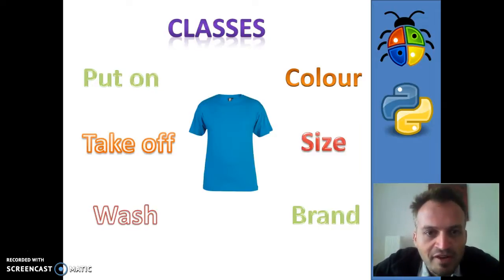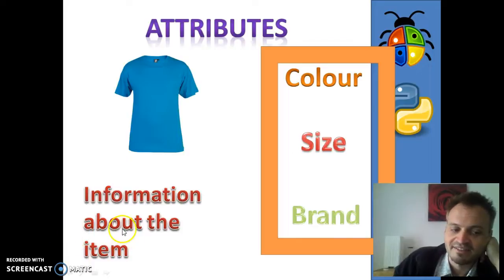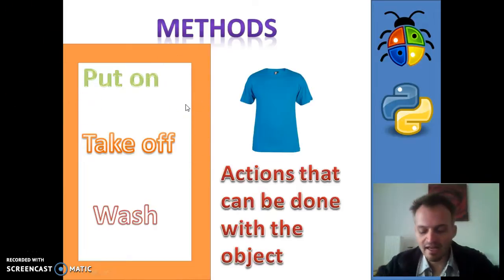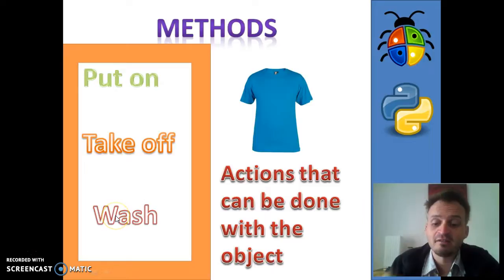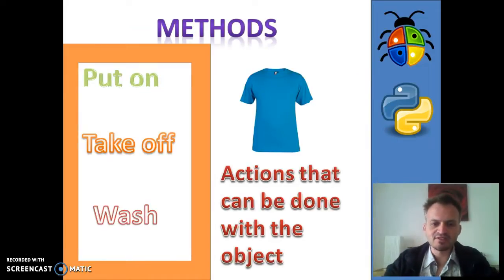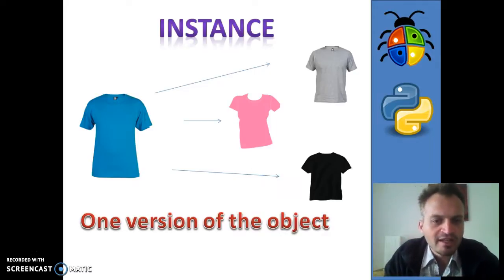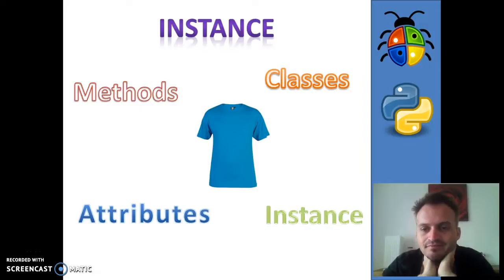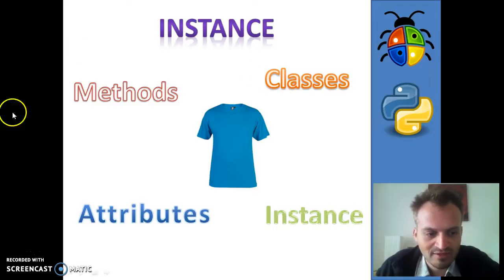Python 3 Object Oriented Programming